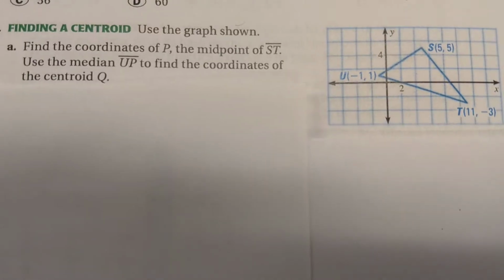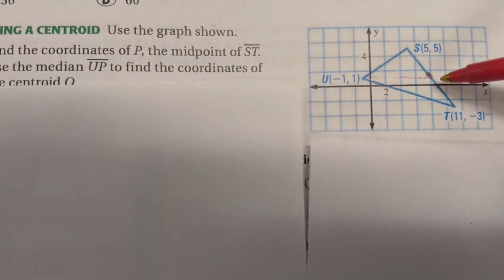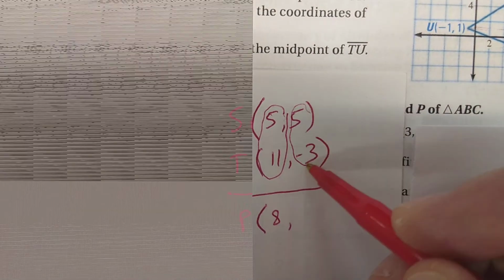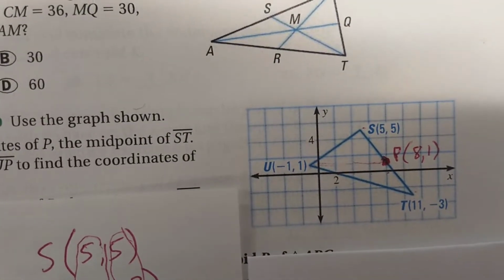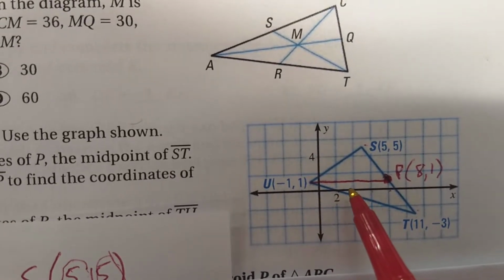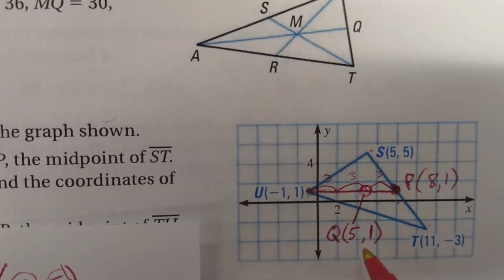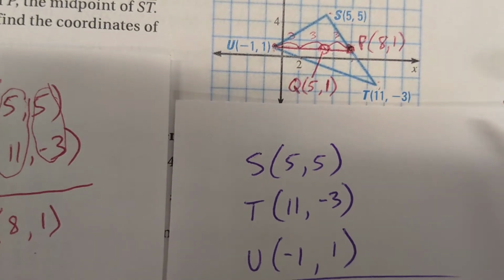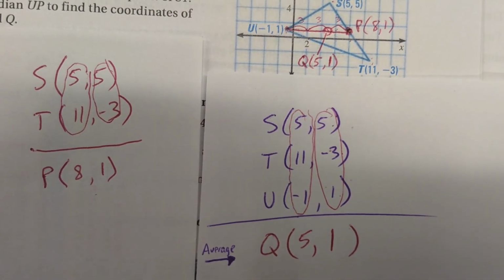6C - Finding a Centroid p.322